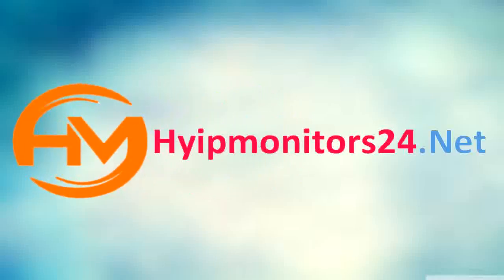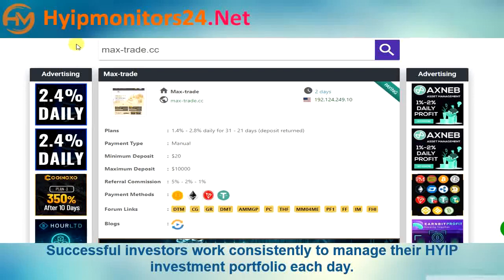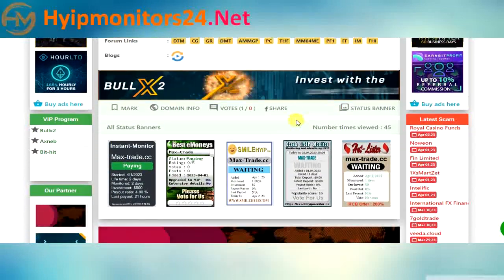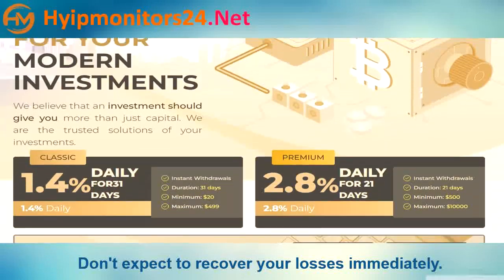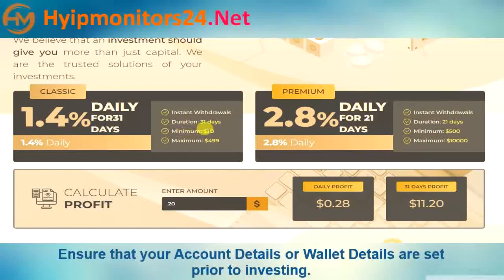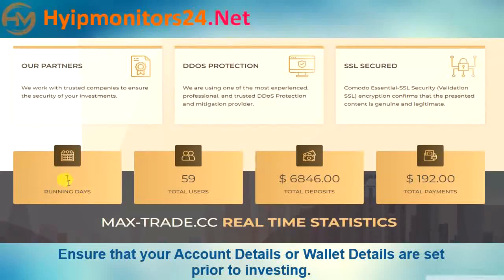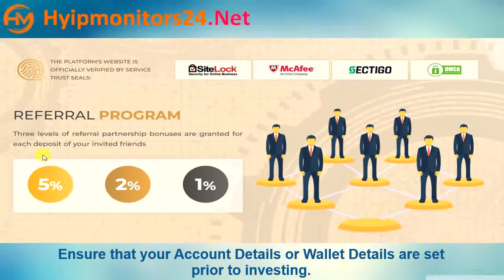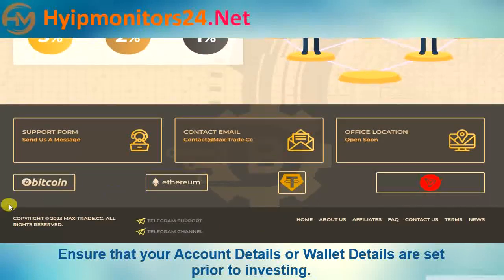max-trade.cc Paying or Scam Review Analysis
Hyipmonitors24 is the best solution by which to find the specific investment plan of high yield investment program for your personal preference. hyipmonitors24 ​​gives the best monitor service provider among the Hyip & Autosurfs industry that can help you to make decisions and to get all legit investment Programs a single table.